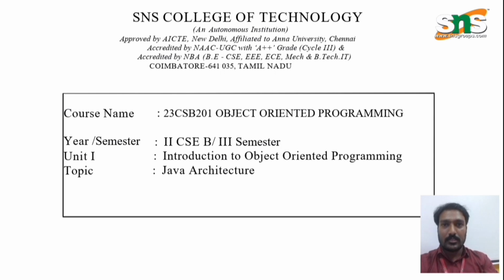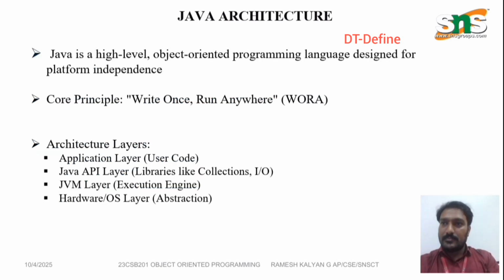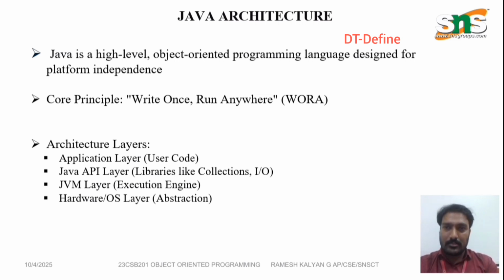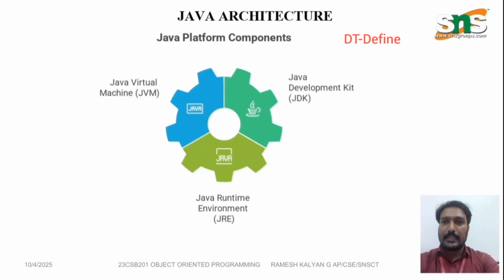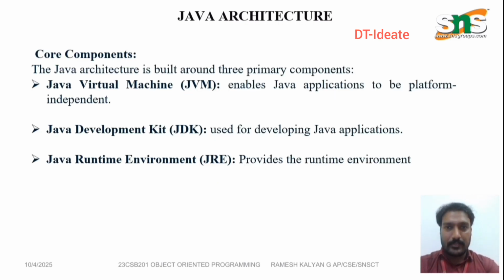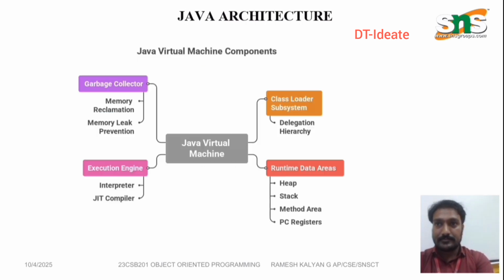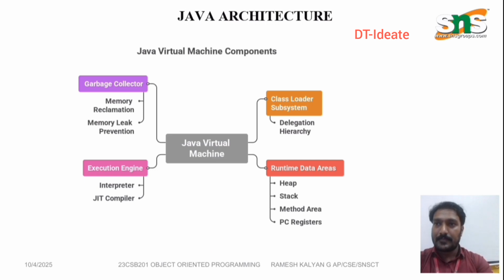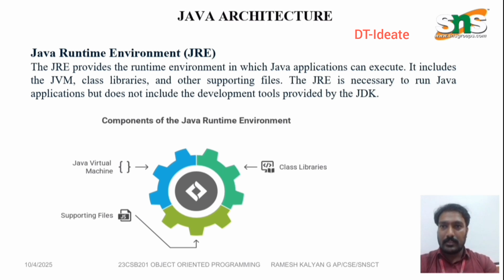Java Architecture | Object Oriented Programming | SNS Institutions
In this video we will be learning about the Java architecture  that makes Java programs work efficiently. It includes three main parts: the Java Virtual Machine (JVM), the Java Runtime Environment (JRE), and the Java Development Kit (JDK). The JVM runs Java code by converting it into instructions any computer can understand. The JRE provides libraries and tools to run Java applications smoothly. The JDK includes the JRE plus tools like compilers for developers to write and test code. This setup ensures Java programs are portable, secure, and can run on different devices without changes.